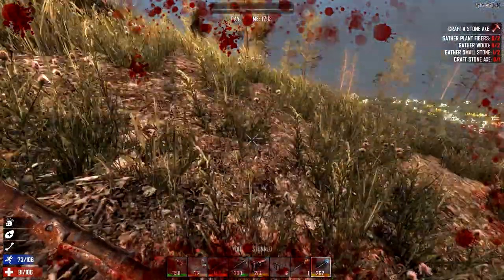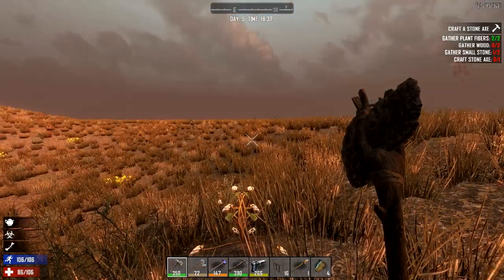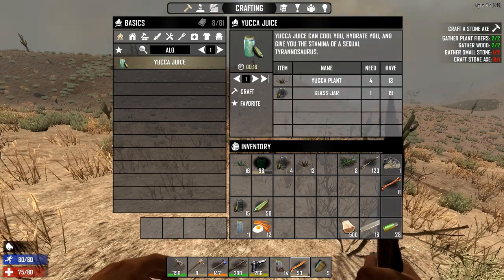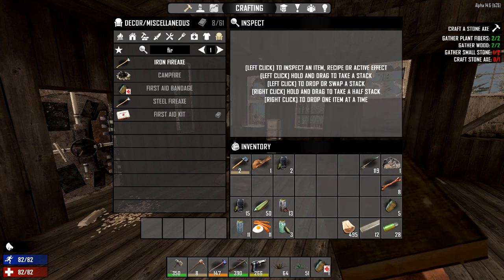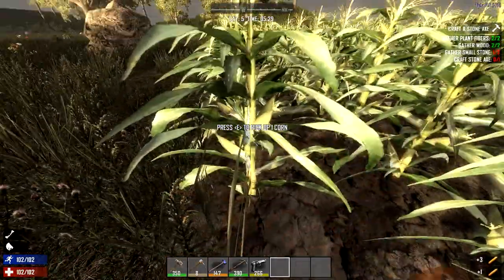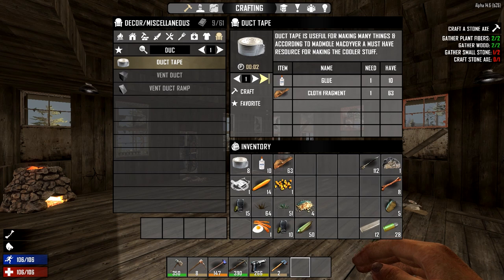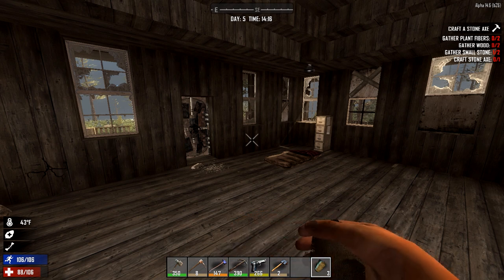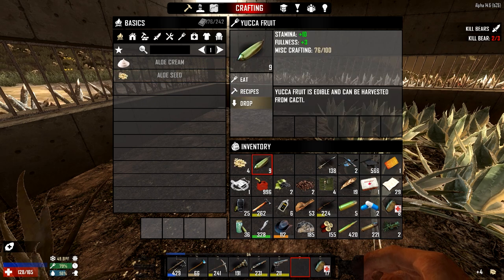7 Days To Die | First Aid | How To Stay Alive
In this video I'll be going over the first aid items in 7 Days to Die. What items you need to craft them and where you can obtain them.